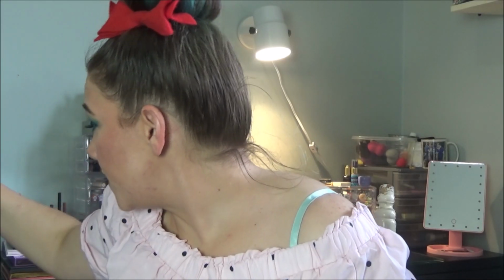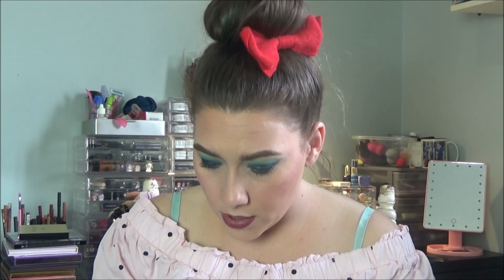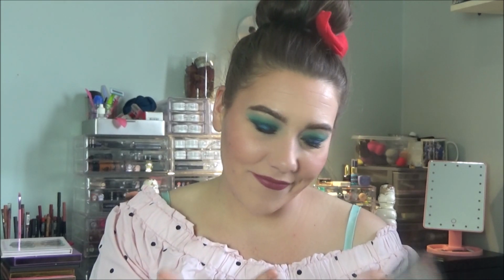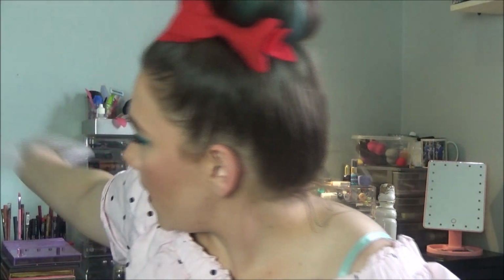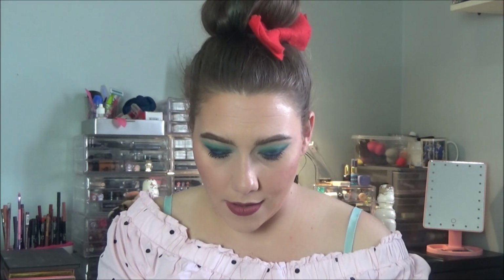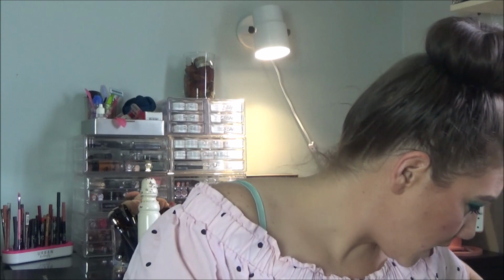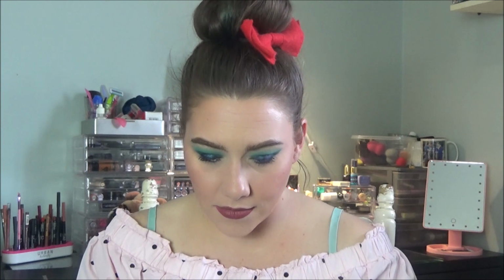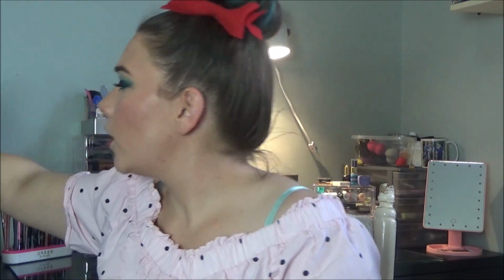If I Could Only Keep Ten Eyeshadow Palettes???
Hey Sweeties Today were following a trend...again. If I could only pick ten palettes. Some drugstore some high end didn't want to link them all Im sure you know were to find them if there still in stock .

 xoxo Sweety Pie